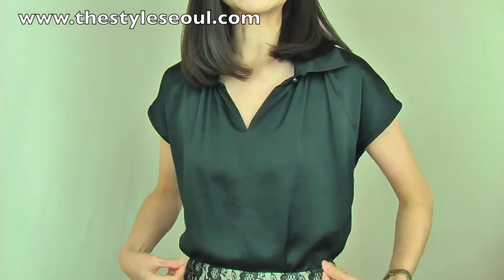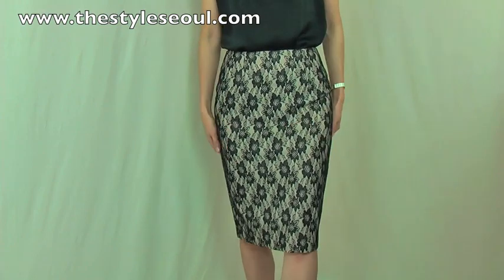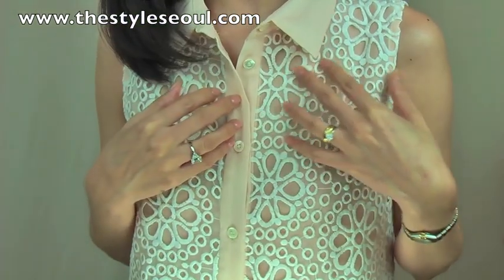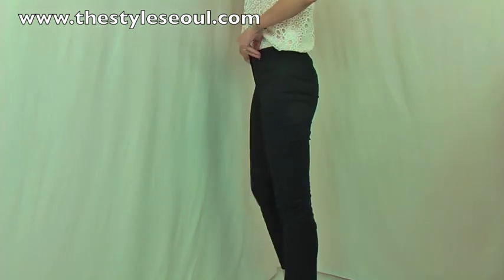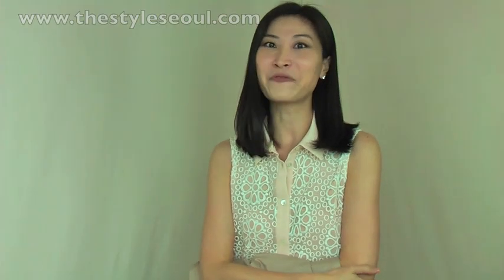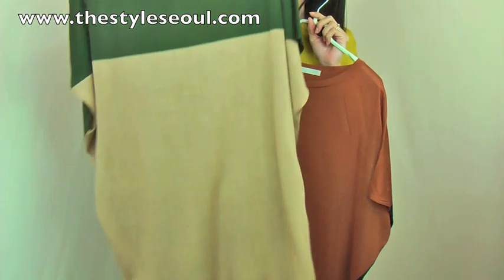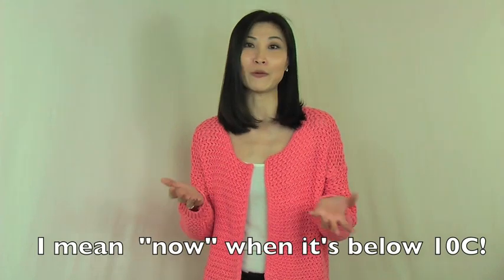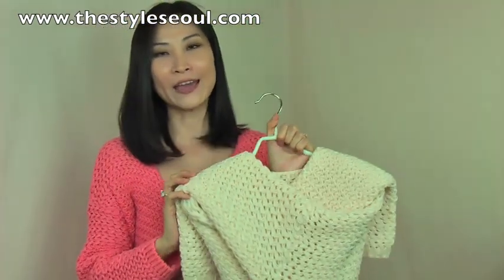What to wear this week-25 March 2013